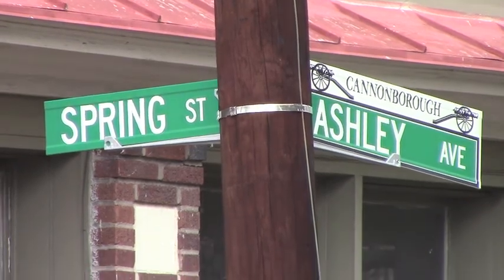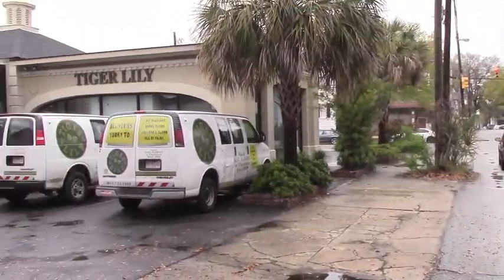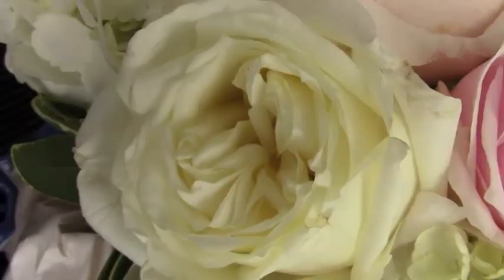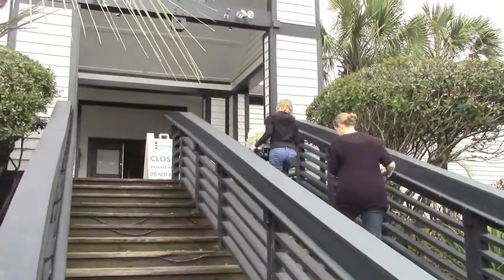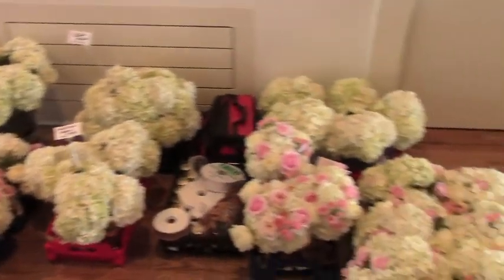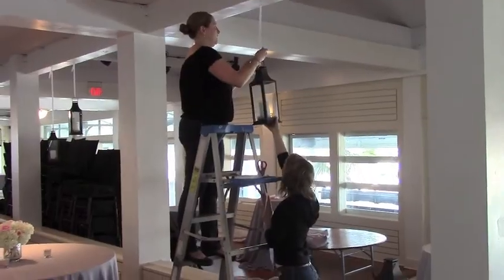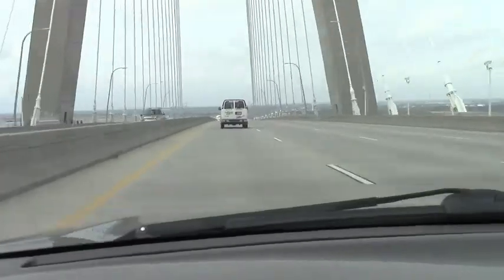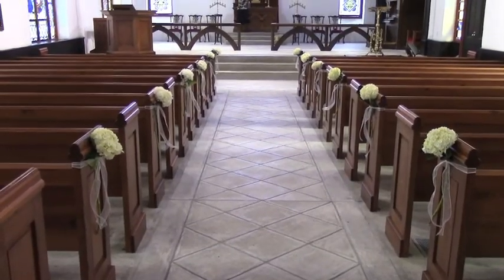Tiger Lily Florist Wedding Setup in Shem Creek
This is a wedding setup by Tiger Lily Florist in Charleston, SC. It doesn't get much simpler than this, but we thought you might want to get a glimpse of what a basic wedding setup is all about. We look forward to any questions or comments you may have.